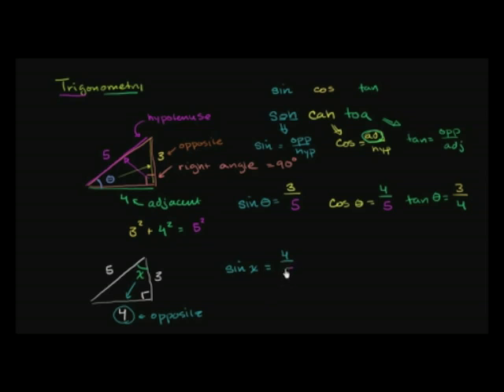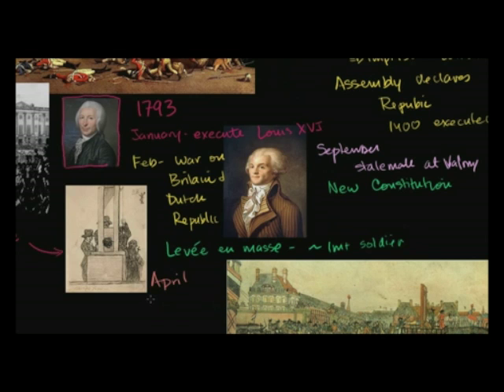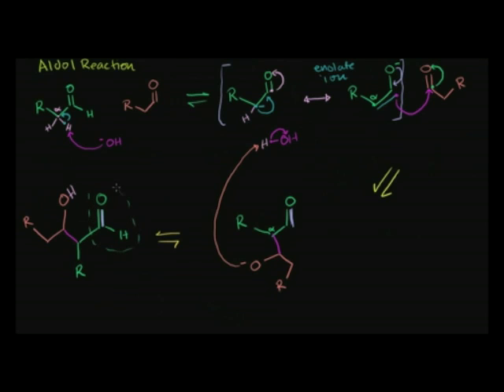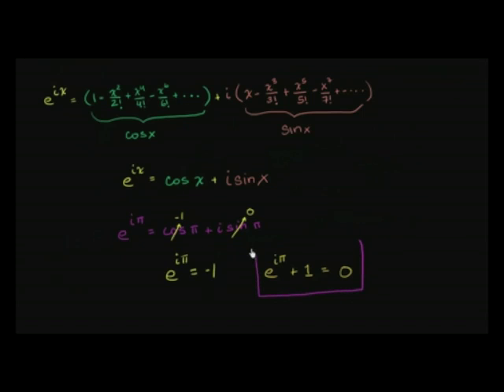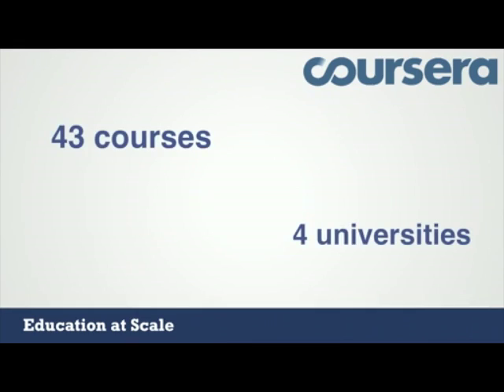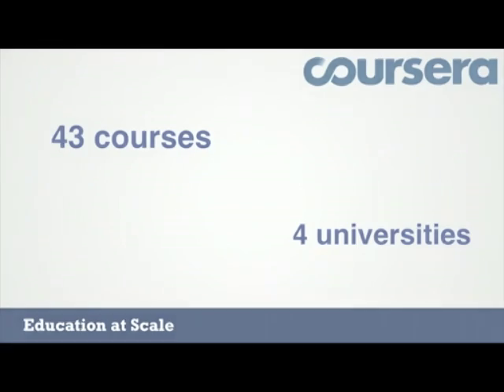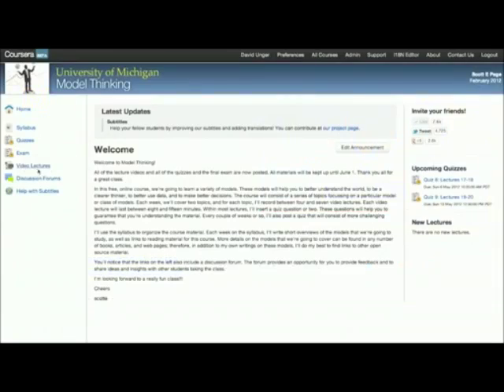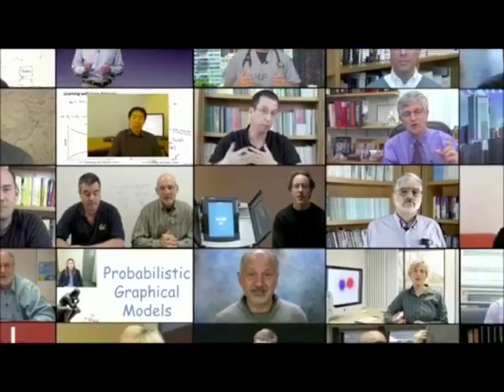Alli Ward Elizabethtown College Preliminary Oral Defense Prep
In preparation for a joint honors thesis project to be completed in March 2013, this video introduces the concepts that will be outlined in the oral presentation that will be held on November 7, 2012.